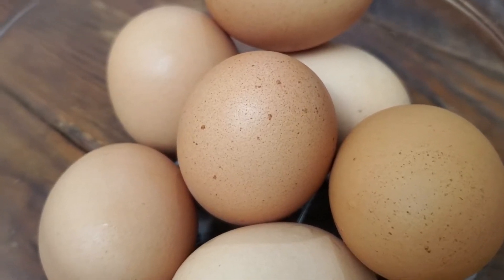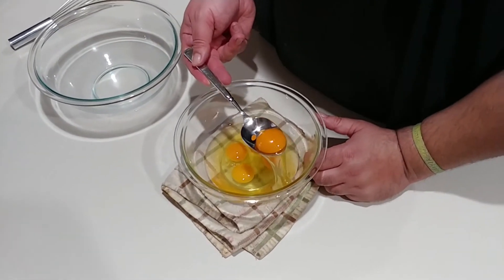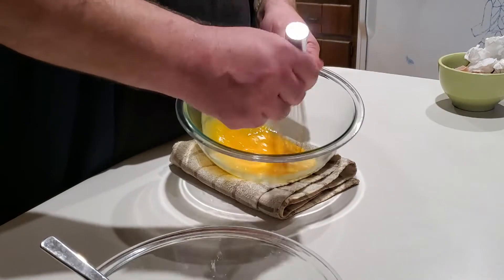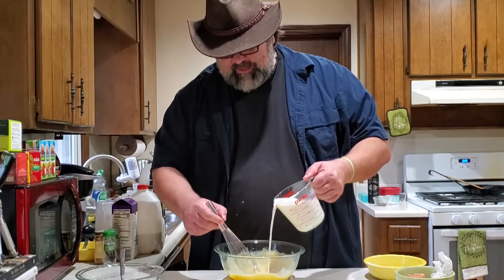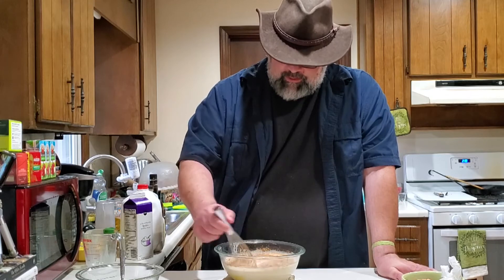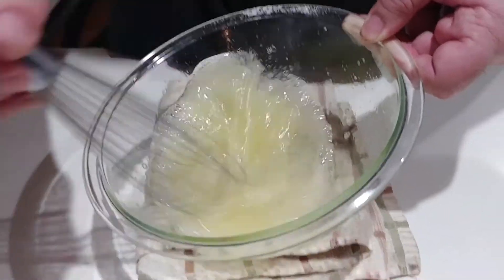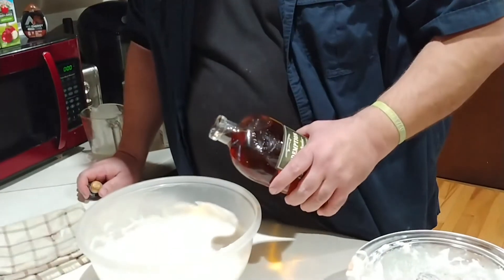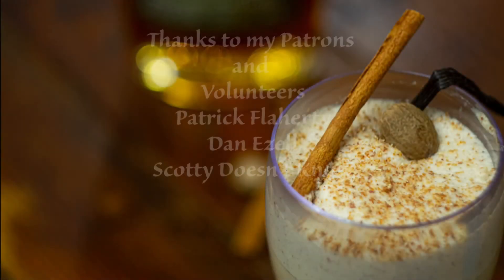Homemade Eggnog from Scratch : Twin Moons Tavern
eggnog

5 eggs
1/2 cup Sugar
2 Tbsp Sugar
2 cups Whole Milk
1 Cup Heavy Cream
1 Tbsp Nutmeg
1 Tbsp Cinnamon
1 Vanilla Bean
4 Oz, Bourbon
1-2 oz Chocolate Liqueur (Optional)